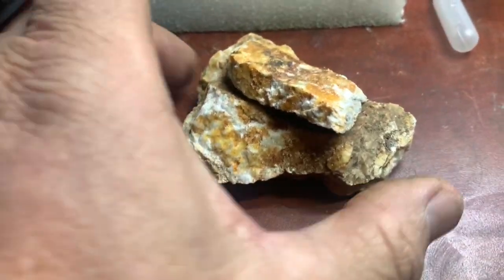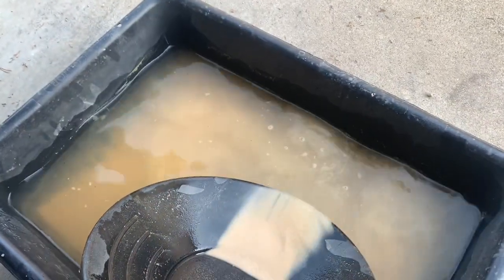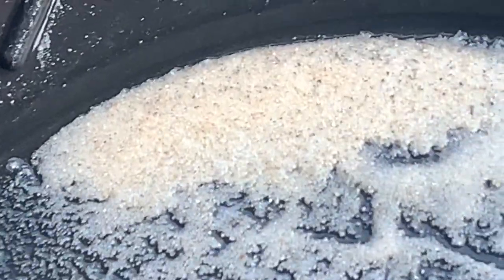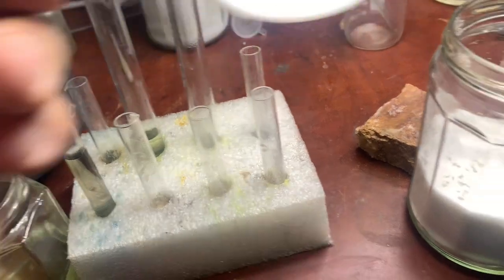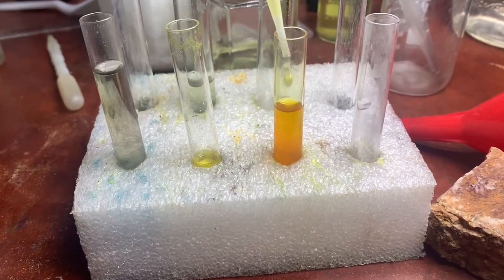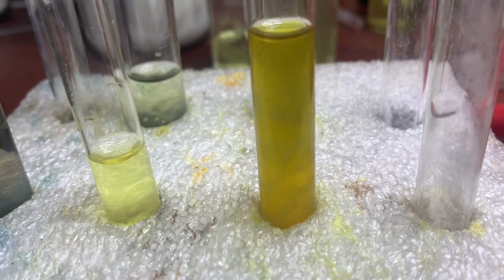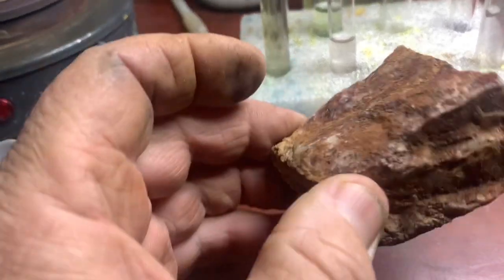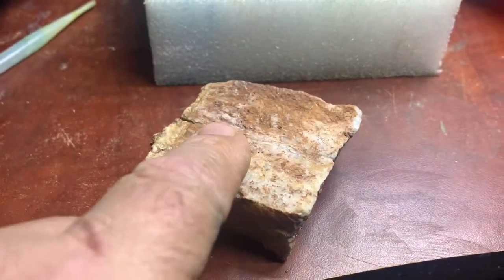Second test for gold